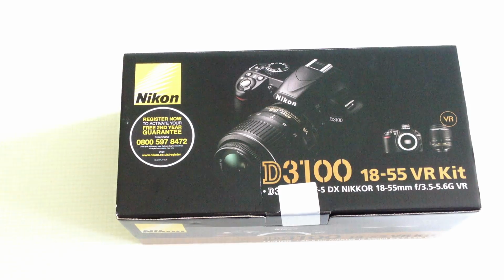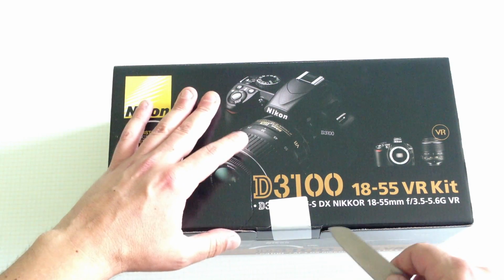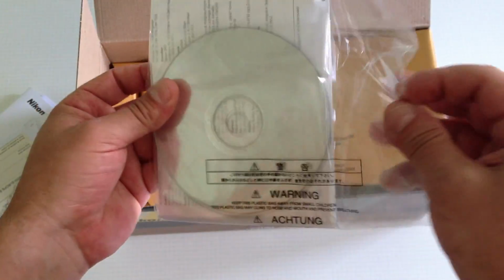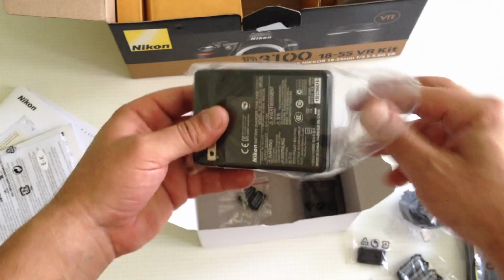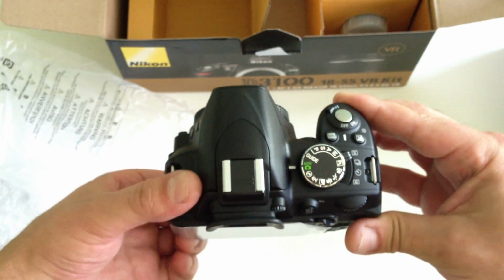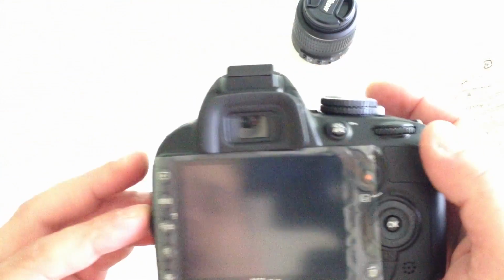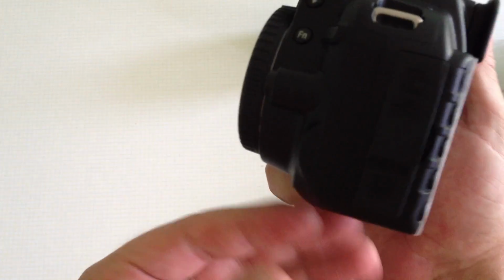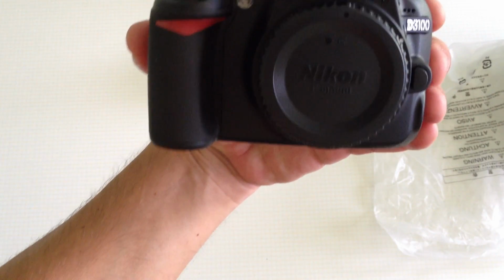Nikon D3100 Unboxing + Product Tour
This is my unboxing of the Nikon D3100 with the 18-55mm vr kit lenses